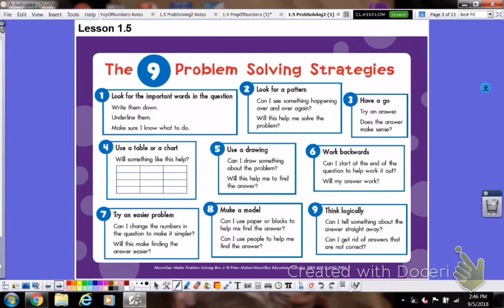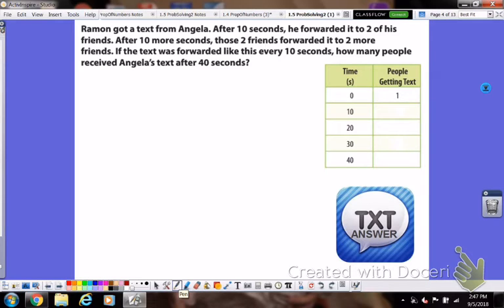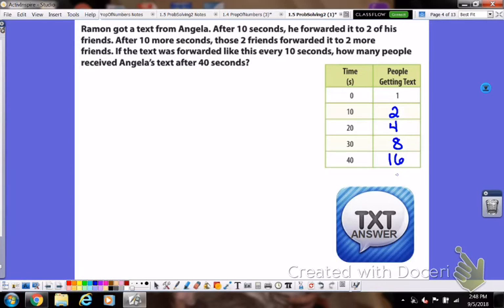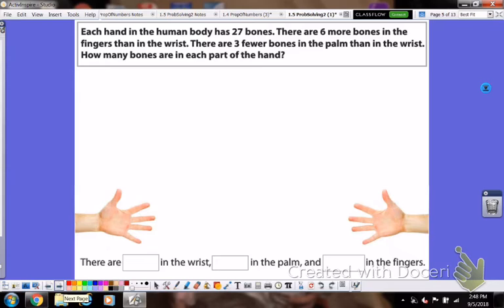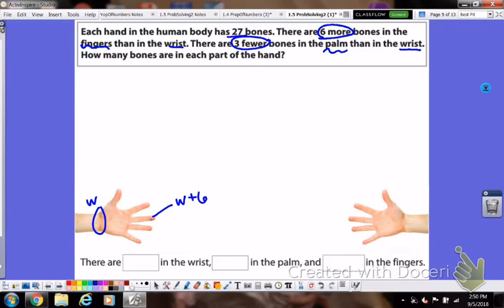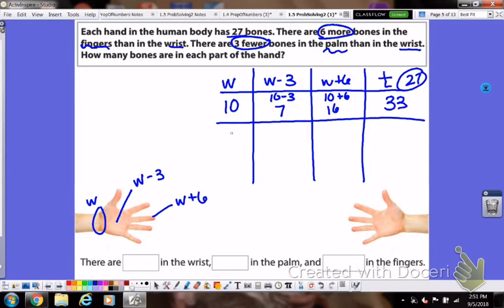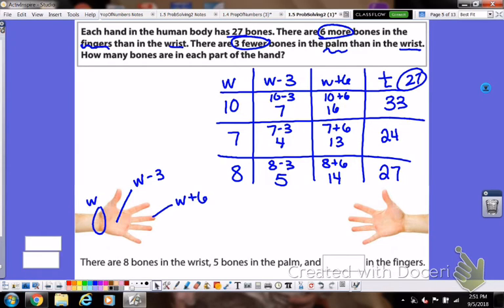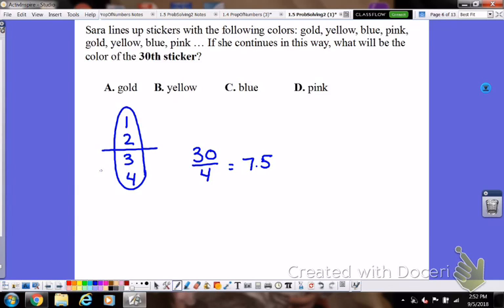Chapter 1 Lesson 5